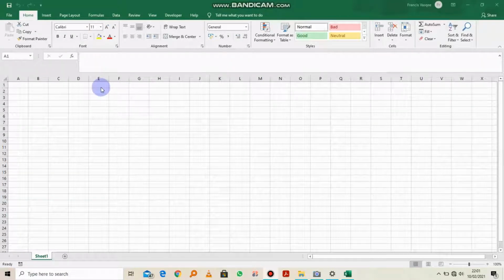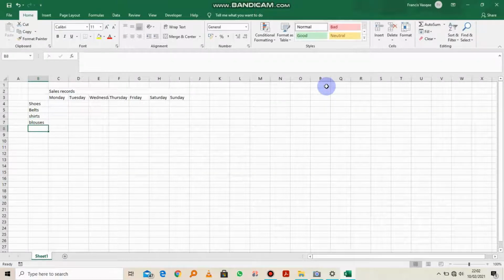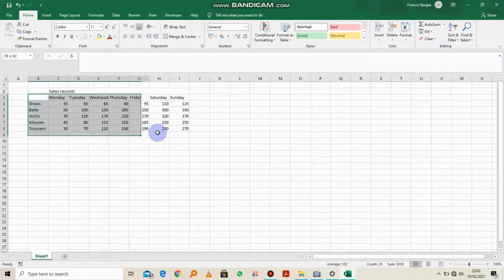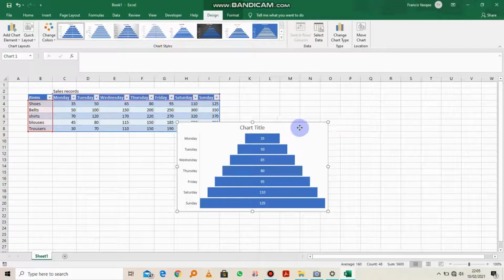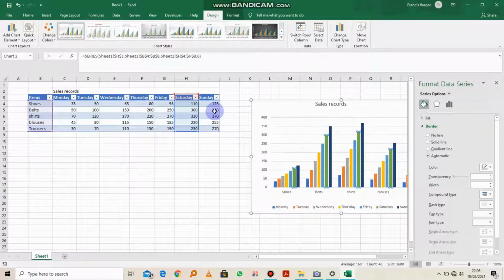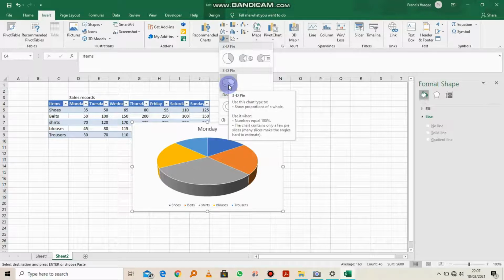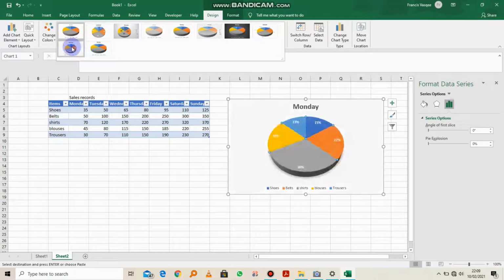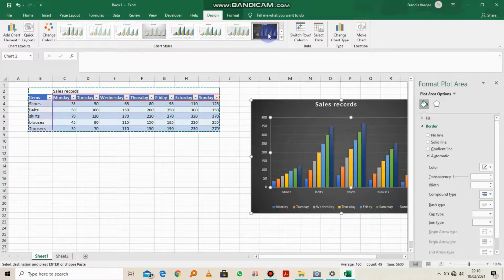Excel tutorial - How to create charts and graphs in Microsoft Excel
Here's a simple guide on how to create charts and graphs in excel.
Charts and graphs are used in data presentation and are essential to anyone using excel either for personal or business purposes.

In this video, you'll  learn how to create various types of charts and graphs
There are different types of charts and graphs that can be created in excel

Some of the common types of charts and graphs in excel are bar graphs, line graphs and pie charts.